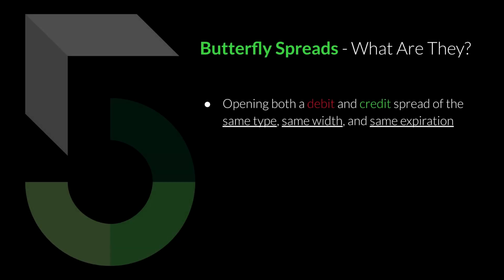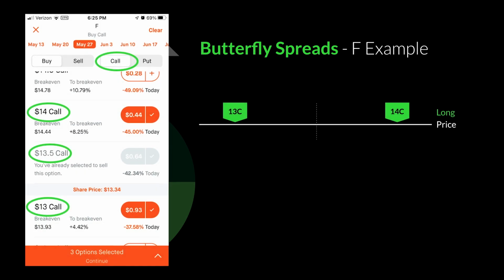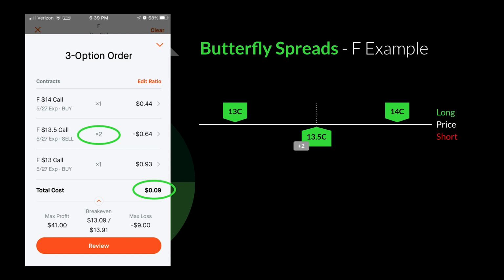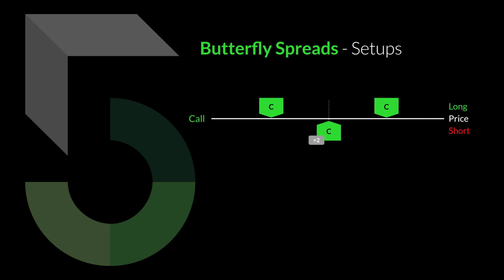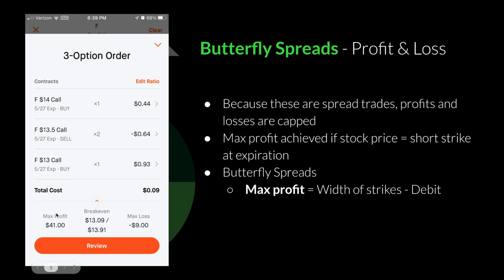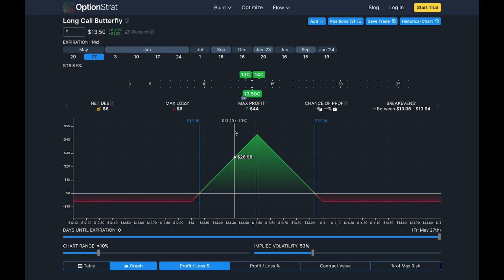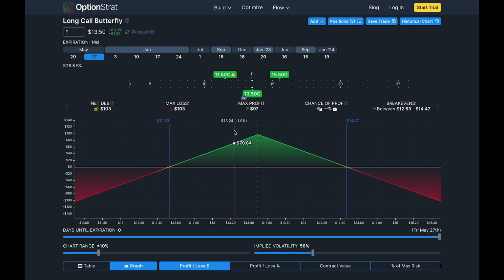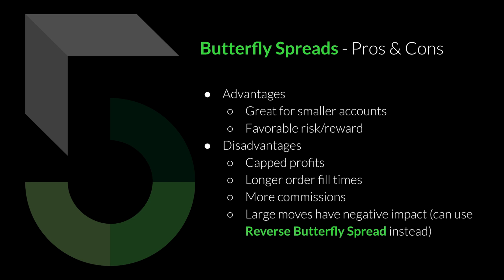How To Trade Butterfly Spreads - Options Trading Ideas For Small Accounts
Trading a butterfly spread offers a great risk-reward, which makes it a perfect options trading strategy for small accounts! I will show you how butterfly spreads are setup so you can start making money!

1. Selling Cash Secured Put Options
2. Selling Covered Call Options
3. Capital Gains on Stocks Sold

OPTIONS BASICS!